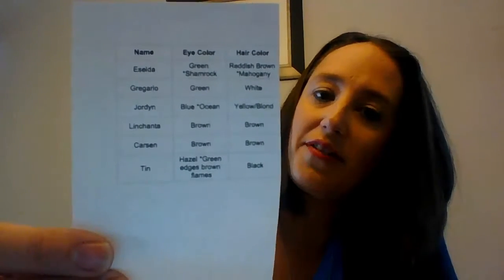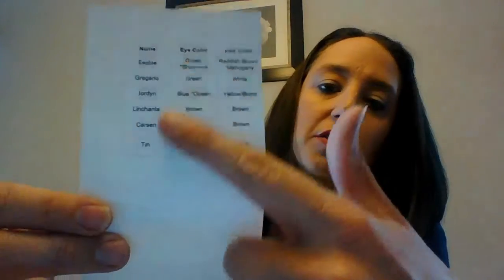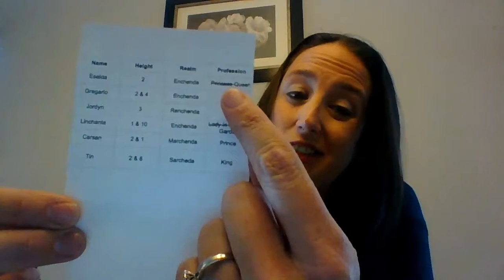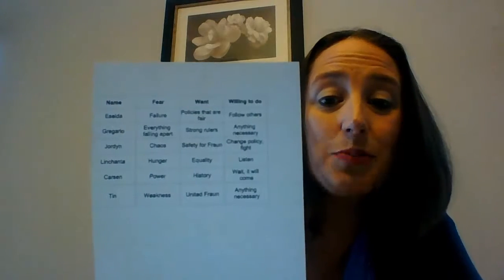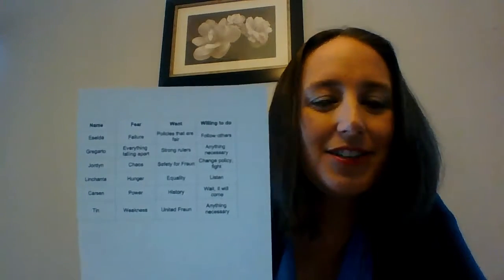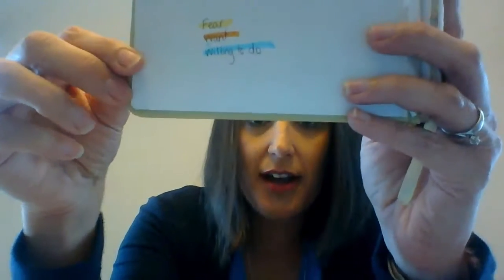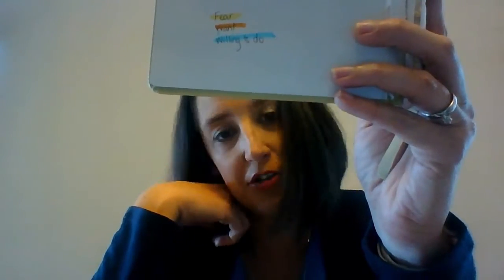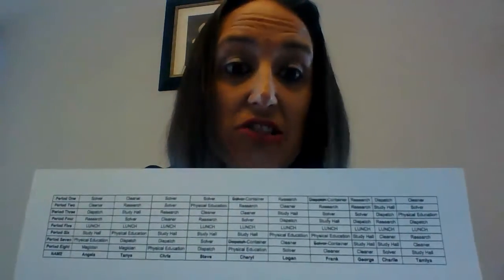Character Notes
Let's talk about character notes.